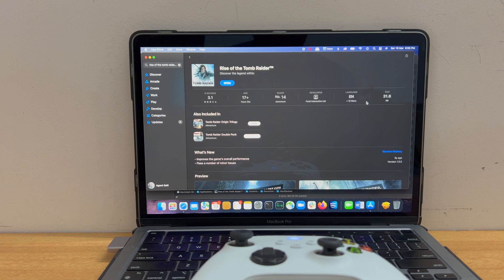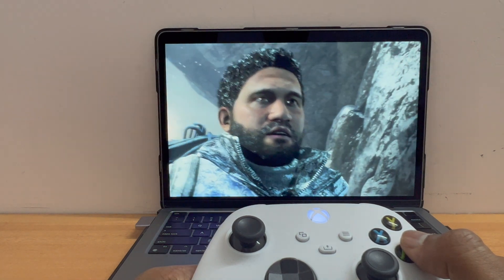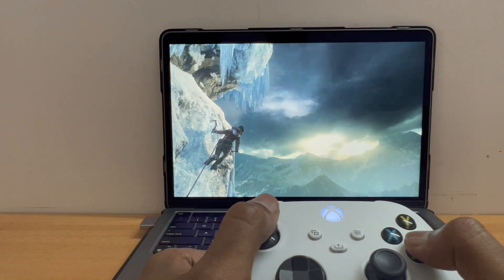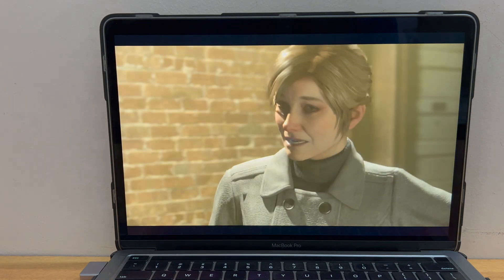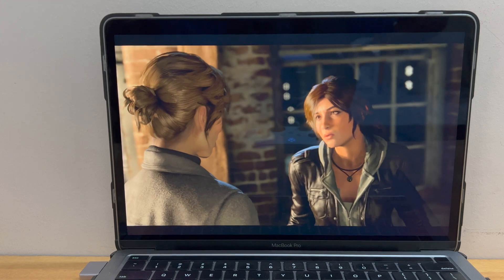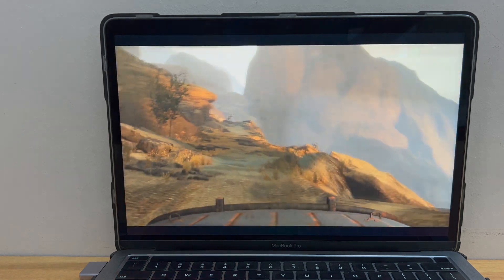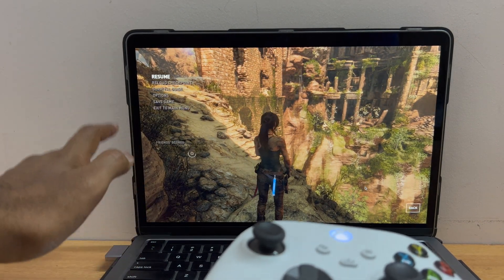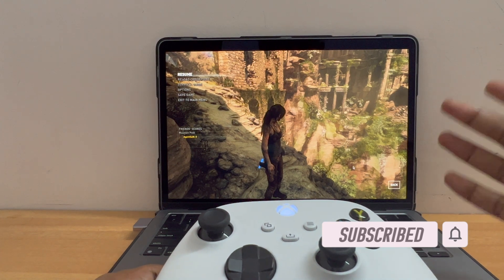Xbox controller issue fixed on MacBook Pro M1 | Rise of Tomb Raider using gamepad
Alas you can play, Tomb raider,  Rise of the tomb raider and all other games with Xbox  controller on MacBook pro M1. Check out this video.